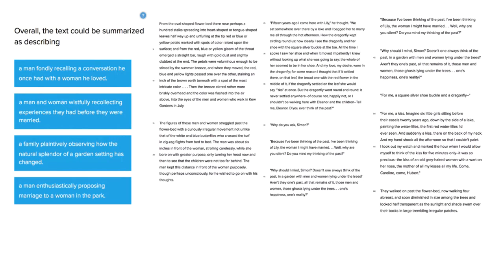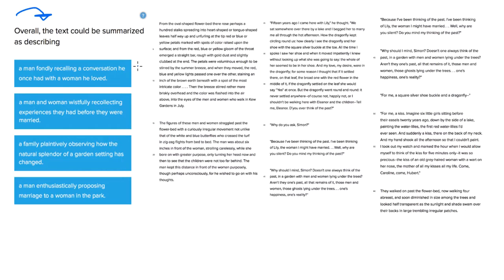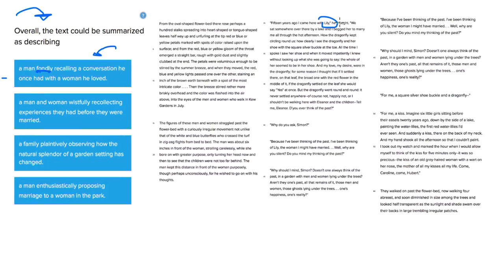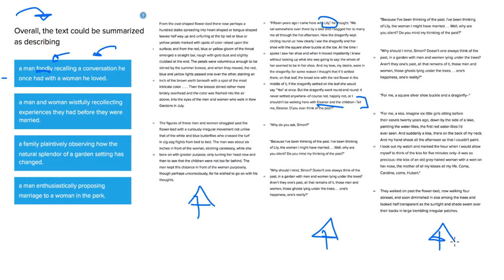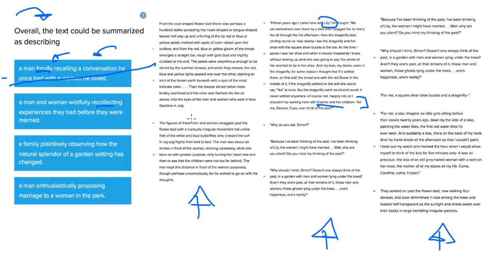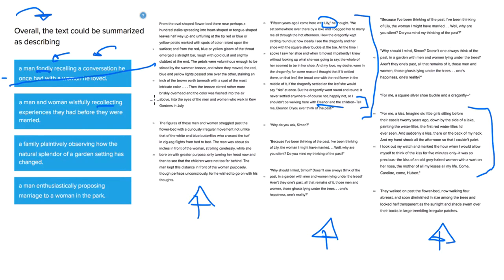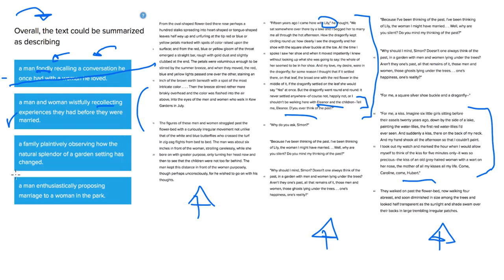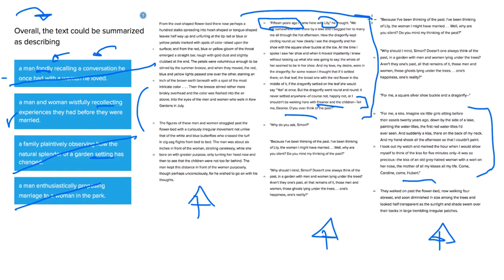ACT Literary Narrative Question 51399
ACT Question